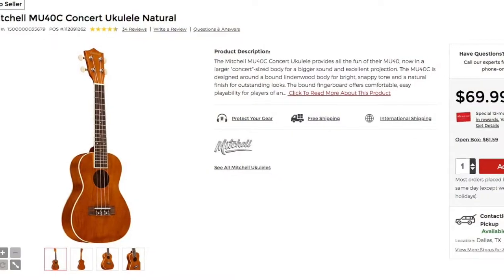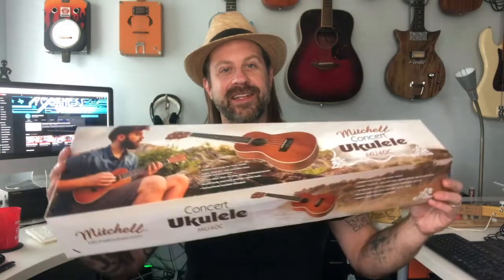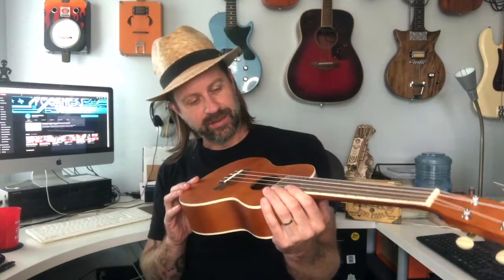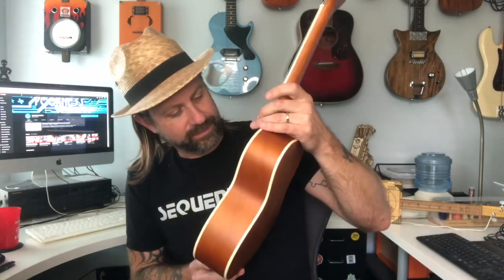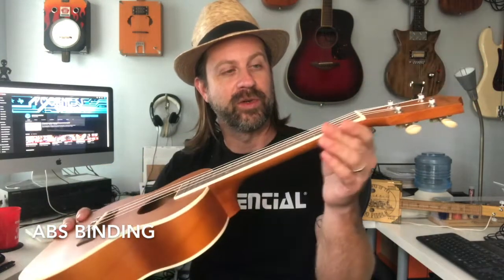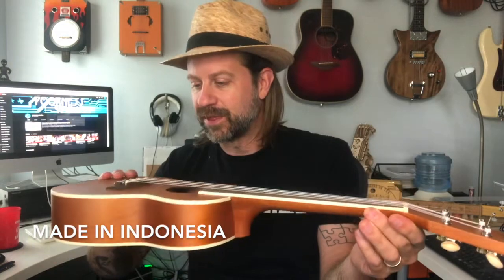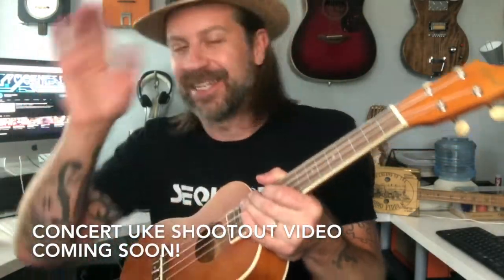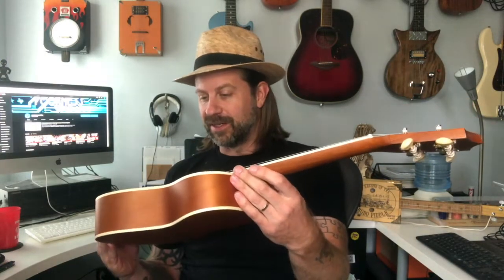Mitchell MU40C Concert Ukulele: Unboxing & Review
These budget ukuleles are available at Guitar Center. They seem like pretty nice little instruments, so I decided to review one (thanks to a killer deal I got at Musician's Friend) and see how it compares to the inexpensive Chinese ukes on Amazon. A shootout video is coming soon.

Intro @ 0:00
Unboxing @ 1:20
Review @ 2:36
Sounds @ 5:45
Final Thoughts @ 7:16

You can buy these ukes from Guitar Center (and other retailers)